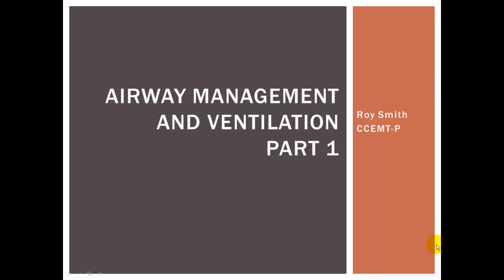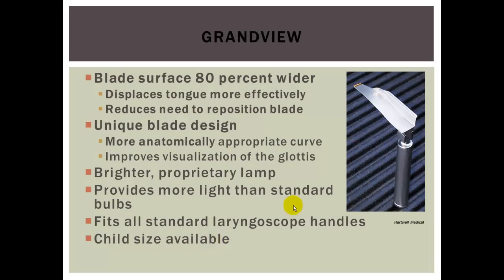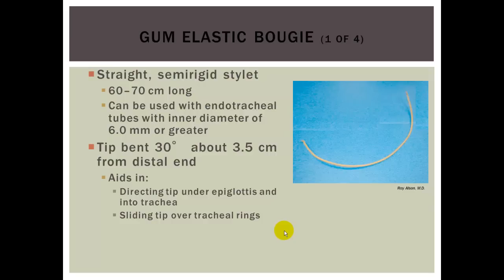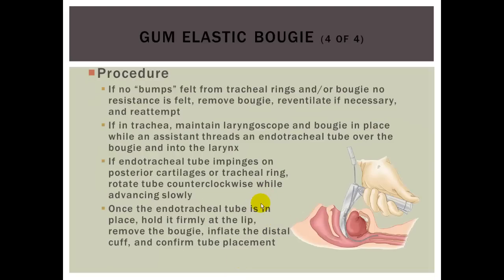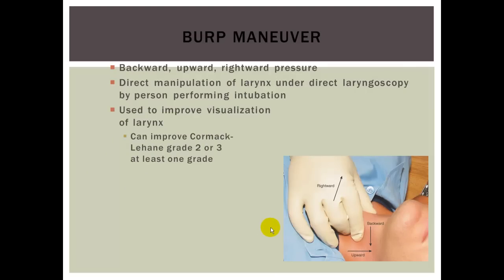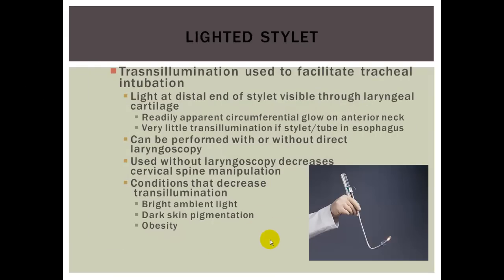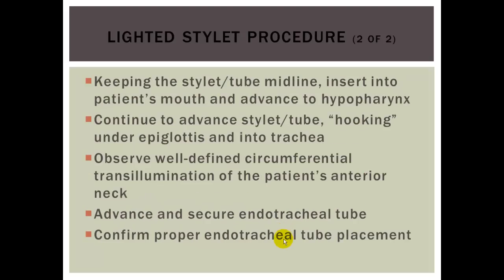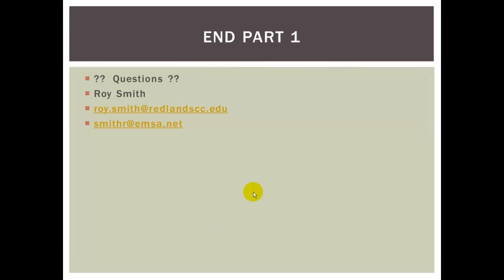1 Airway management and Ventilation